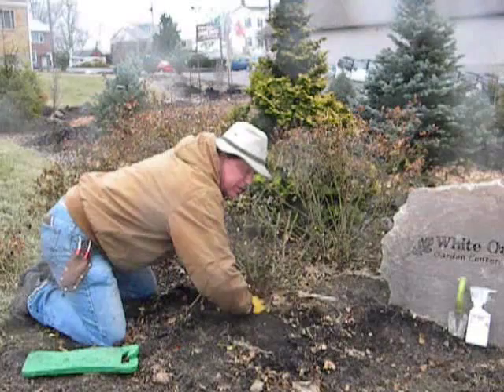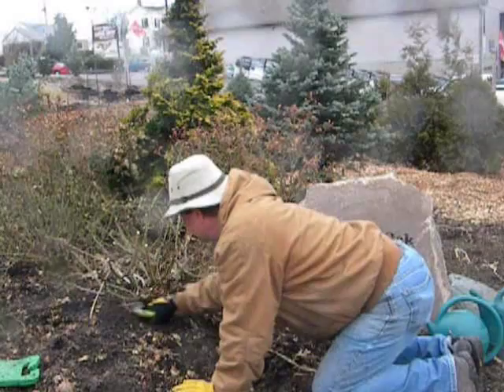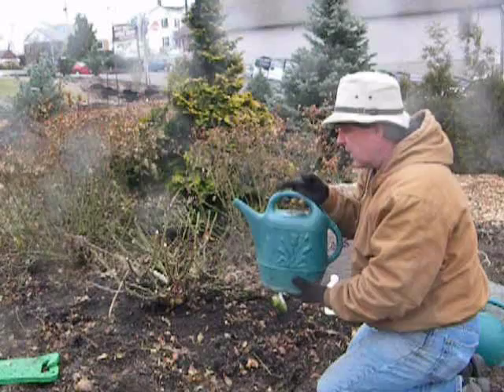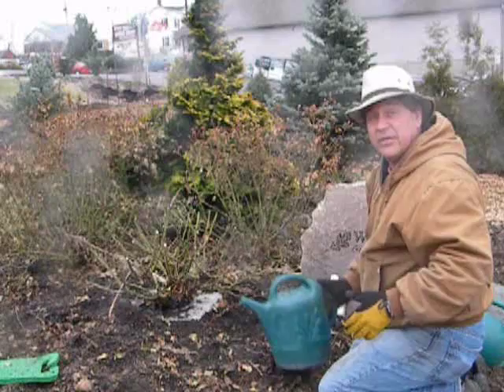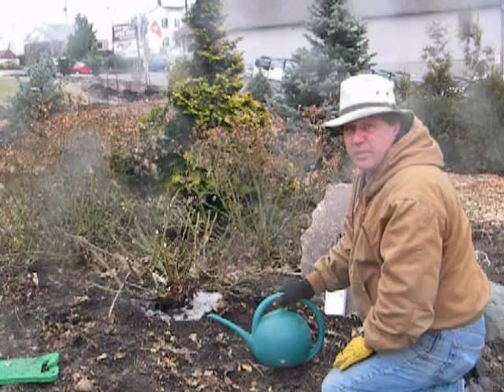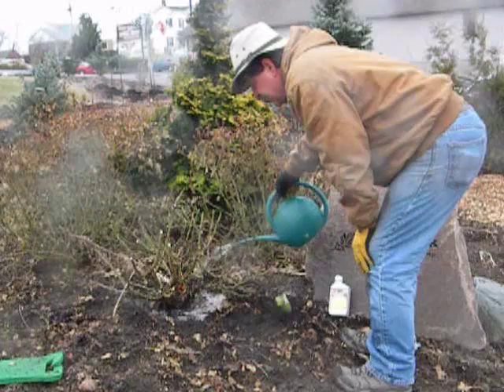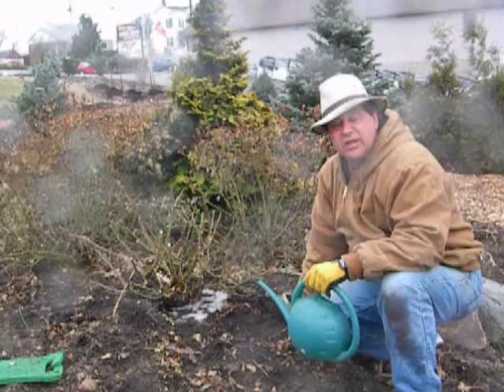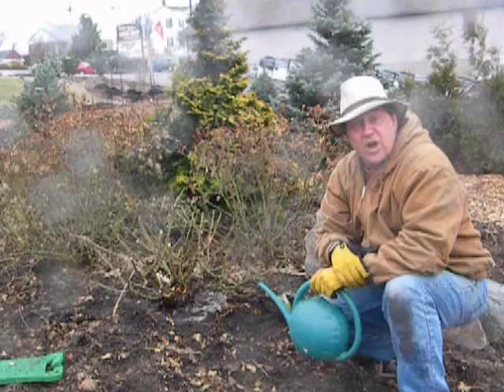Fertilome Tree & Shrub Insect Drench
Apply product now for year long protection.